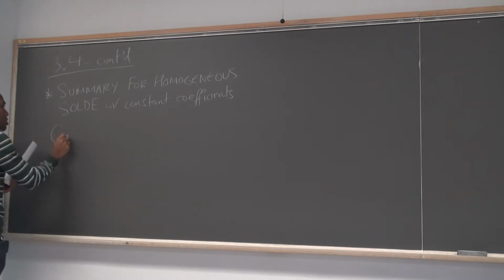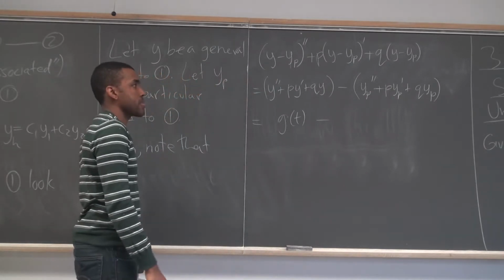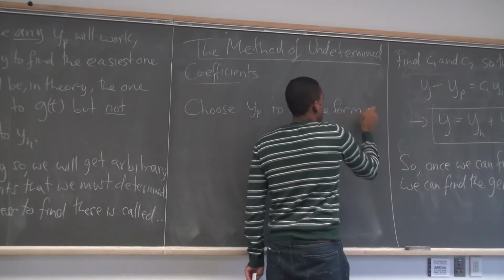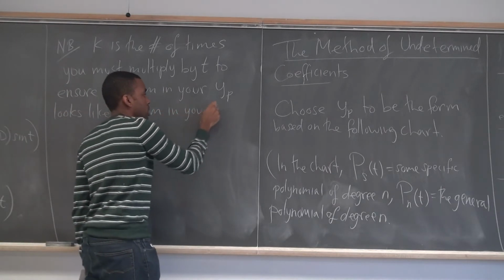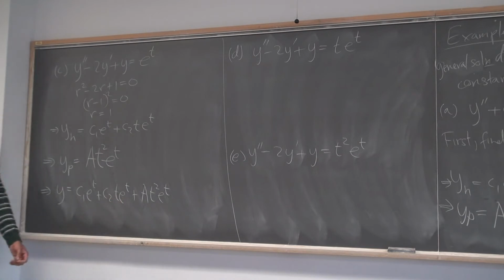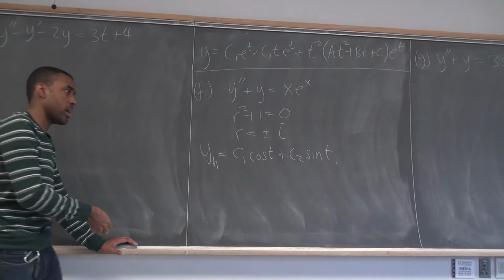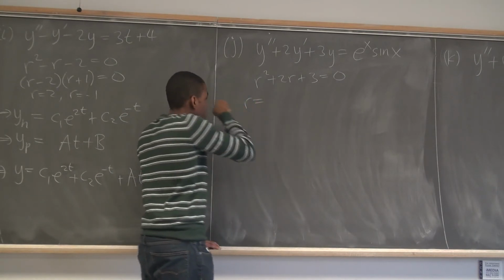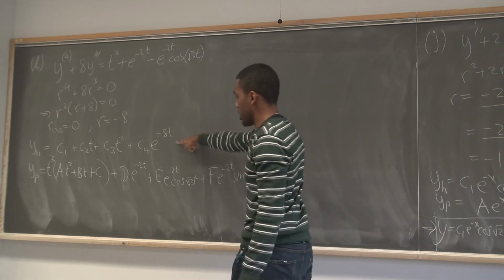Math 391 Lecture 12 - Nonhomogeneous SOLDE - The Method of Undetermined Coefficients (Setup)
In this lecture, we begin by summarizing what we've learned about solving homogeneous second order linear differential equations (SOLDEs) with constant coefficients and then immediately turn our attention to Nonhomogeneous SOLDE. One method for solving such an ODE is the Method of Undetermined Coefficients. We derive what the general form of a solution to a nonhomogeneous SOLDE should look like, and then we learn to write down more specific solutions with undetermined coefficients. We spend the rest of the class practicing how to get to the form for the particular solutions. Next time, we will learn how to solve these problems completely, by finding all the arbitrary constants that arise.